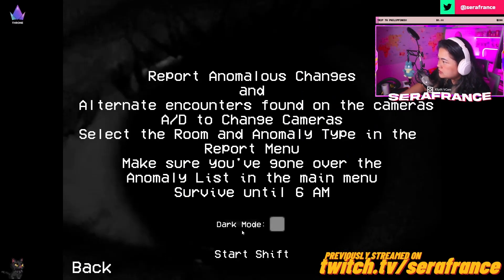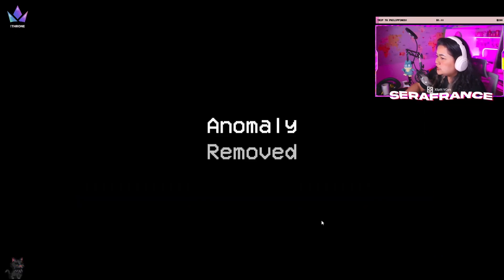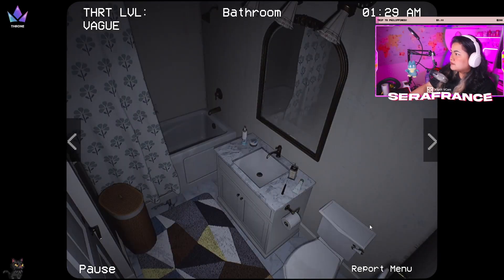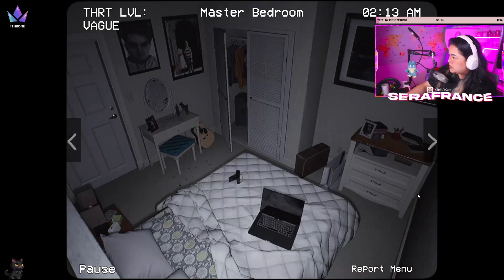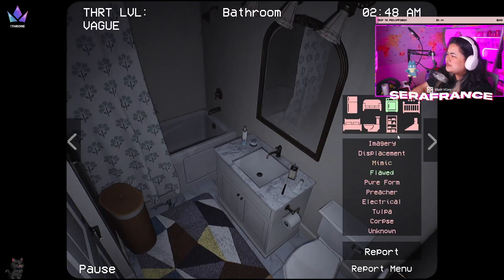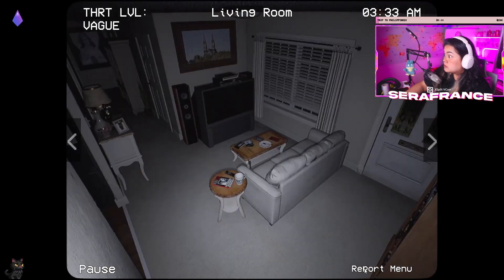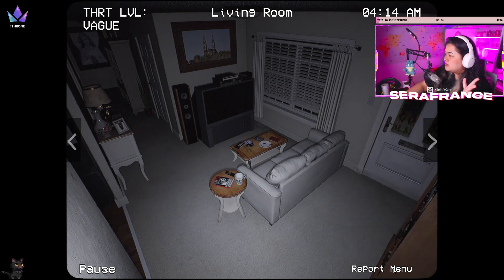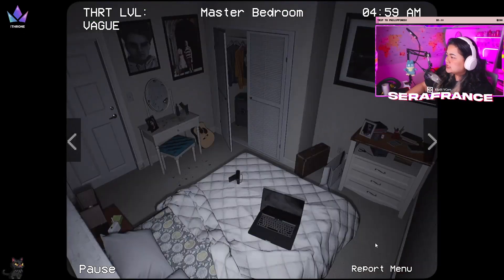this is the BEST ALTERNATE WATCH RUN you'll ever find!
It's Observartion Duty but also The Mandela Catalogue!